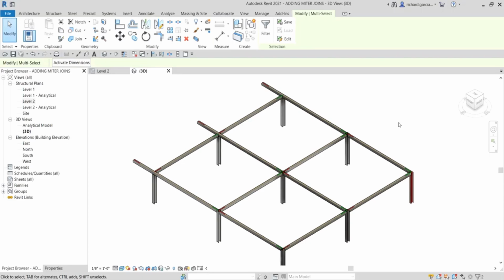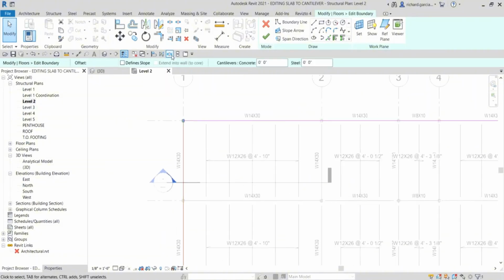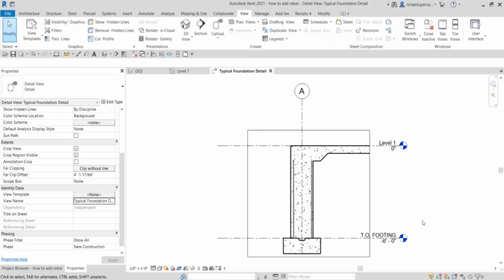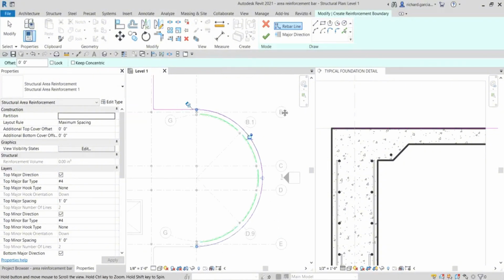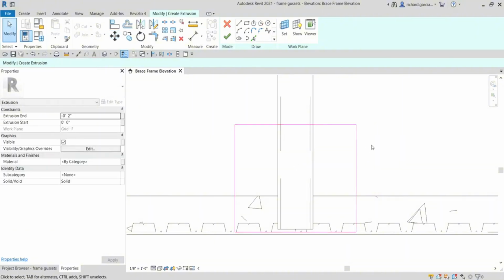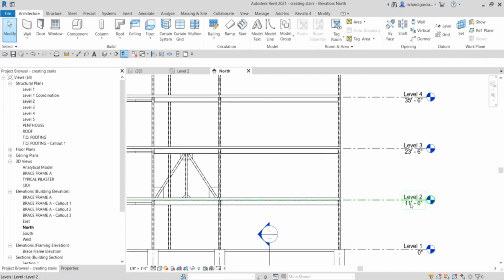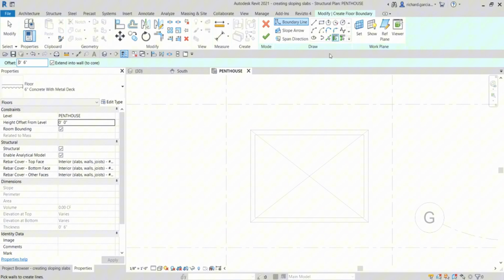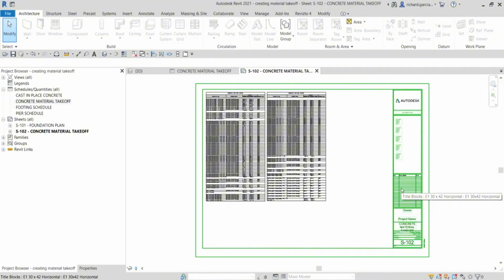Structural part 3